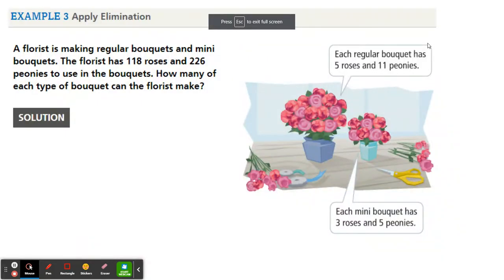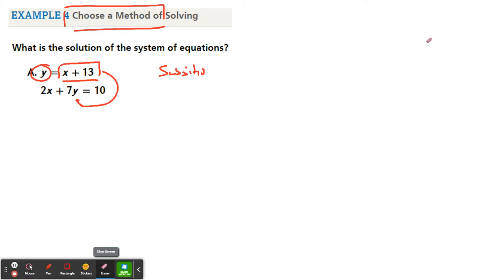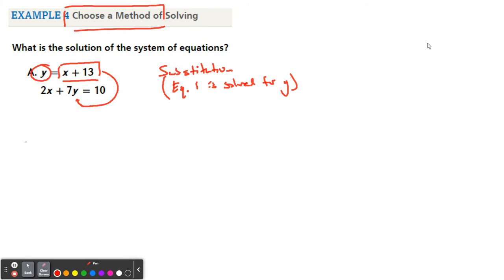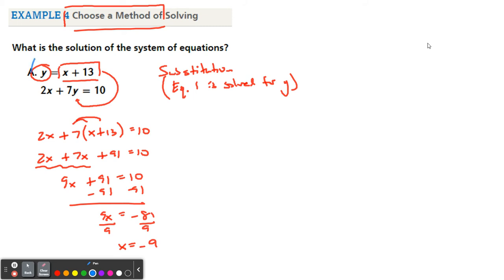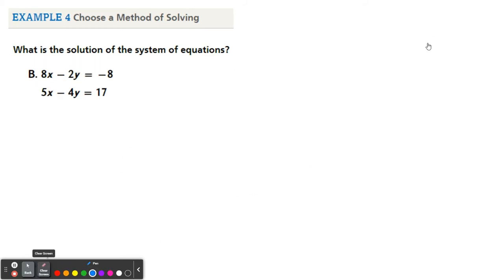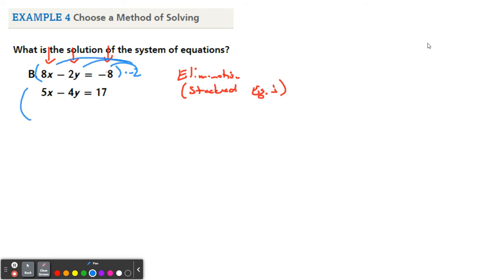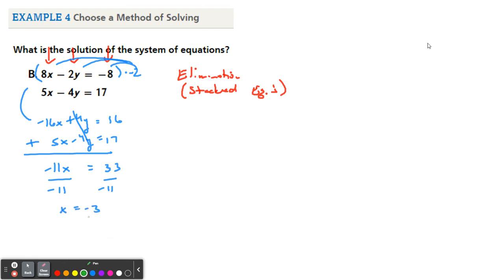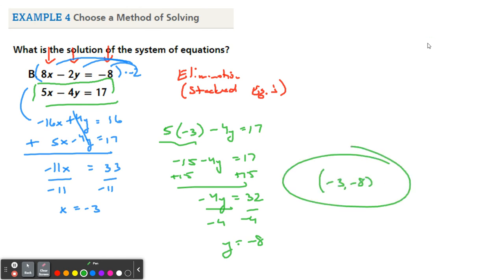alg 4-3 systems by elimination #2